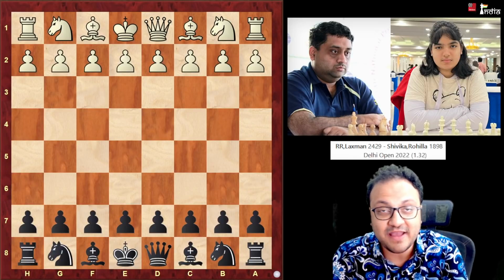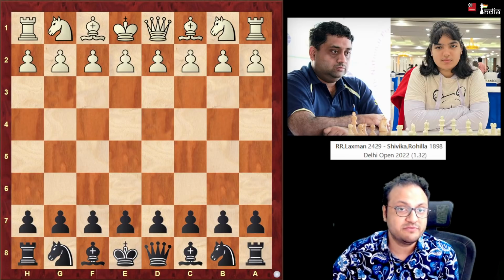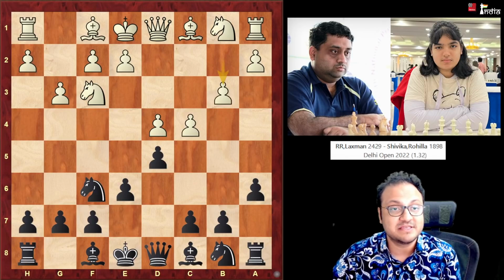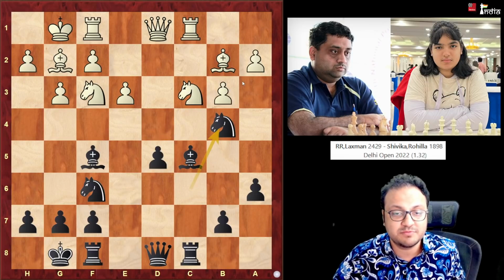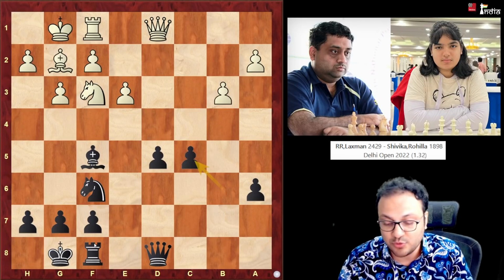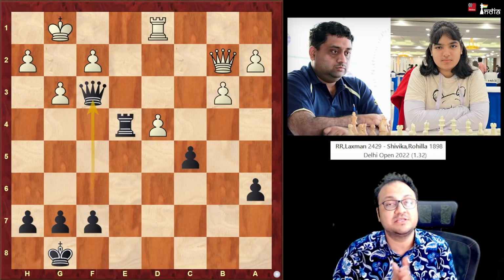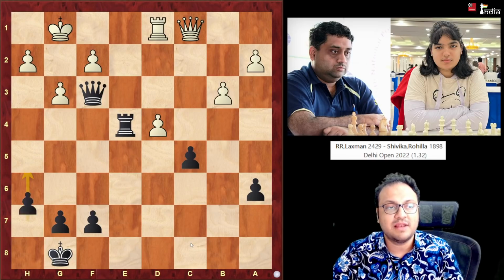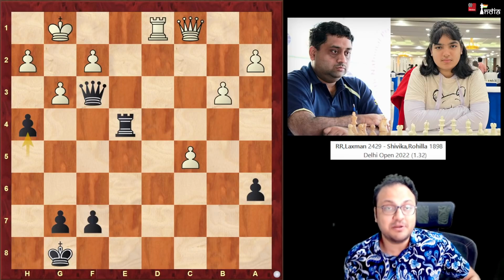When a 1898 rated player fools a grandmaster | GM Laxman vs Shivika Rohila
Grandmasters are usually tactically very alert. But there are these rare occasions when they are rusty. And this is the time when their lower rated opponents can beat them. In the first round of the Delhi International Open 2022, we had GM R.R. Laxman (2429) fighting it out with 14-year-old Shivika Rohila (1898). The rating difference was a massive 531 Elo points, but Shivika managed to win - that too from a lost position. How did she do it? Find out in the video!